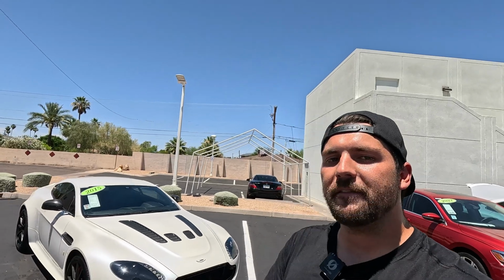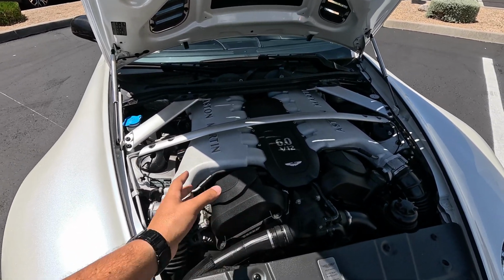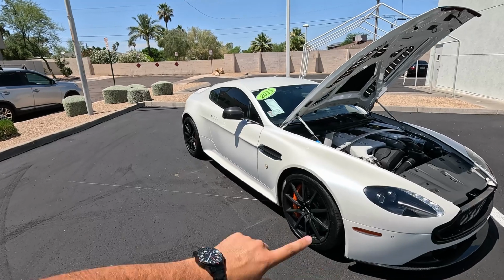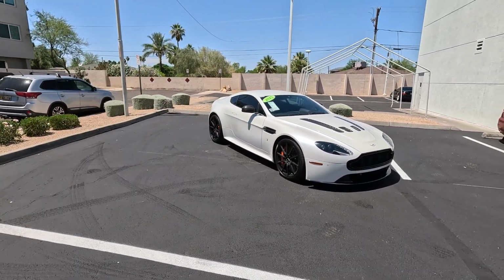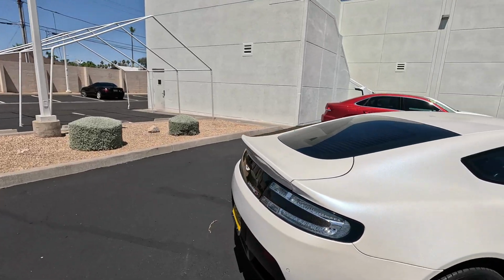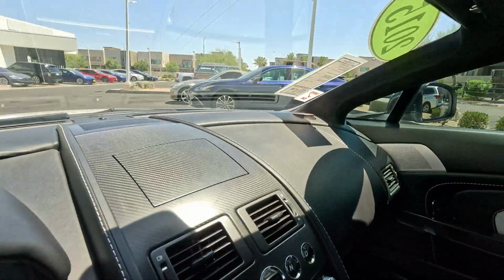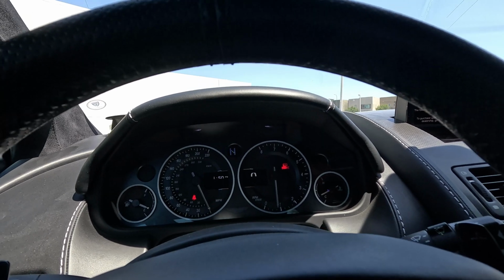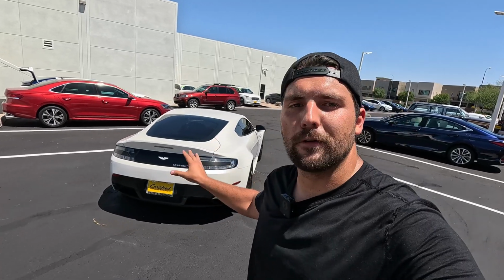British Muscle Car - Aston Martin V12 Vantage S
This is a British muscle car, the 2015 Aston Martin V12 Vantage S
Along with its unique, aggressive, and functional bodywork, Carbon Ceramic brakes, and adaptive dampers, Aston Martin replaced the standard V8 of the compact Vantage with a massive 6.0 liter V12 producing 565 horsepower and 457 lb-ft of torque, paired with a 7-speed automatic transmission and limited slip differential sending power to the rear wheels.
The V12 Vantage weighs 3,800 pounds, and achieves 0-60 in 3.7 seconds, a ¼ mile in 11.9 seconds, with a top speed of 205 miles per hour